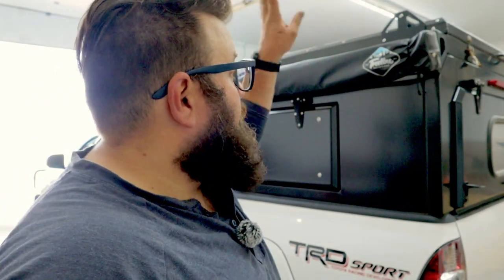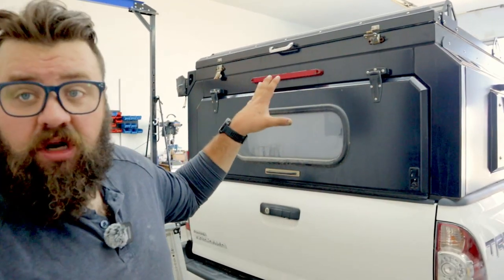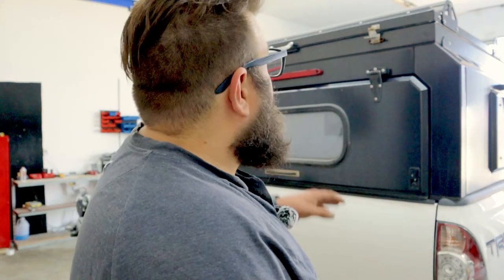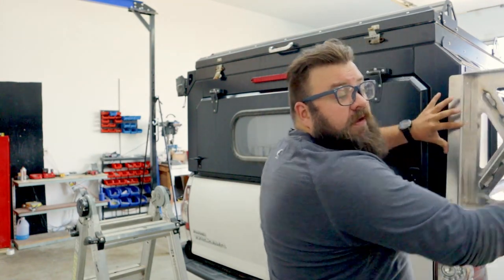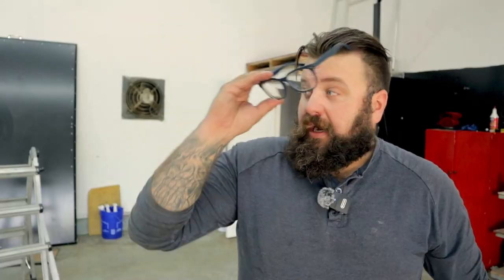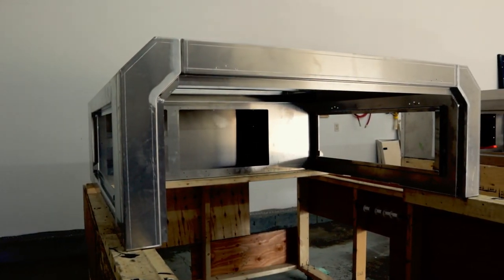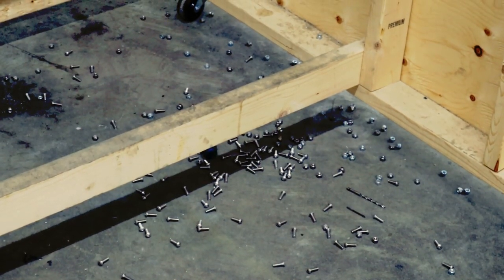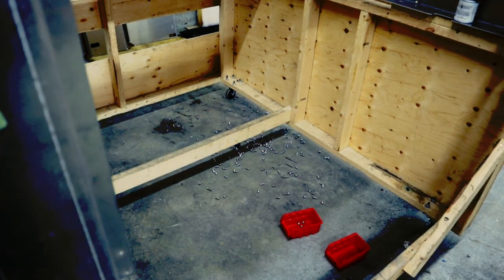Building a Yucca Pac Camper for a Canadian Soldier's Colorado Trail Boss Adventure! 🍁🔨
Hey there, fellow adventurers! In today's video, we're tackling a camper build for a brave and deserving Canadian soldier who just ordered the jaw-dropping chevycolorad Trail Boss Edition.

Join us as we take on the challenge of building a new Yucca Pac Camper to suit our soldier's needs and create the ultimate home on wheels. 🚚🛠️ Whether it's hitting the open road or seeking solace in the great outdoors, this camper is about to become the perfect companion for our hero's next chapter.

Be informed when you're looking for a camper by watching how and why we do what we do as we dive into the nitty-gritty of building this incredible setup. From designing the cozy sleeping quarters to equipping the camper with all the necessities, we're pulling out all the stops to ensure our soldier feels right at home wherever his travels take him. 🏕️✨

So, grab your morning coffee or evening whiskey, settle in, and join us as we embark on this adventure factory episode.

Truck / Camping Gear:

My Truck: 2013 Nissan Frontier SV 4x4